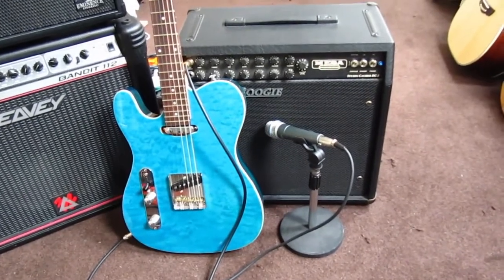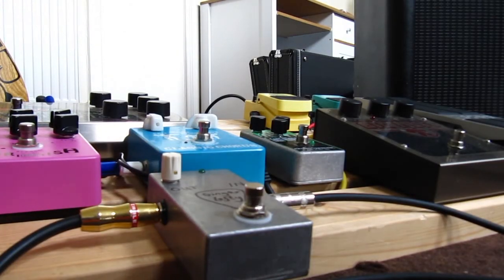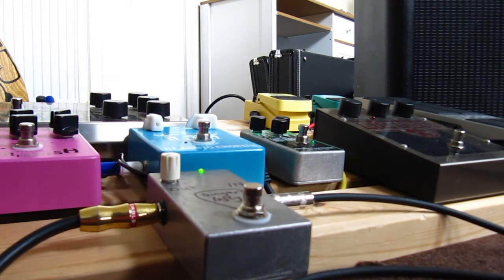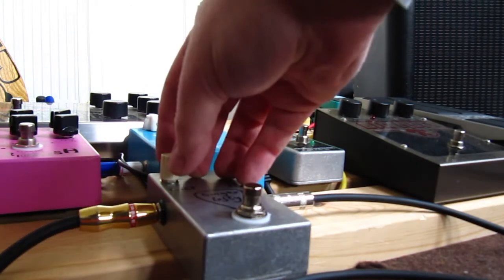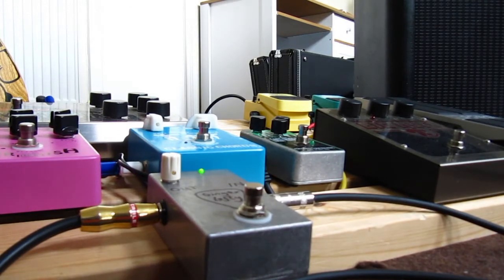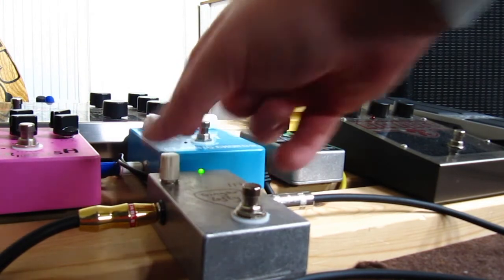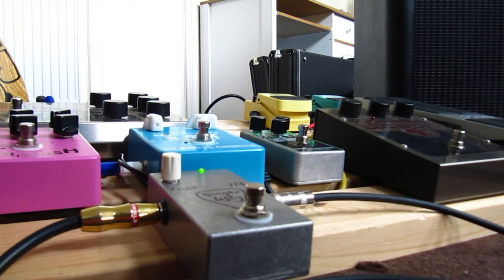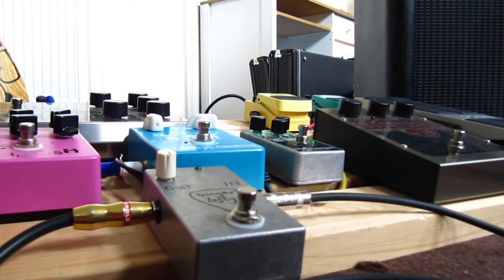Demo: SHO boost pedal build part 2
In this second part I demo the Maker.ie BoutiqueItYourself SHO boost pedal. I am using a guitar I built a while back with Ironstone pickups into my Mesa Boogie DC-2 Studio Caliber. I am recording my audio into Logic X using an Audient iD14 interface. Enjoy.